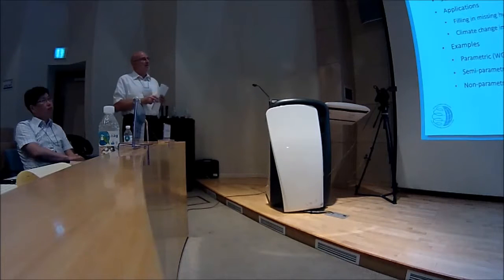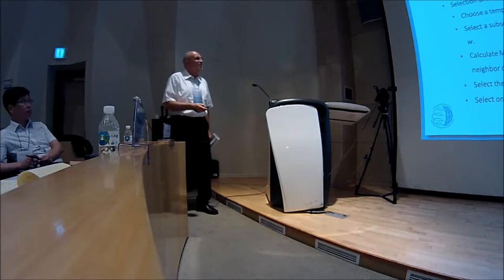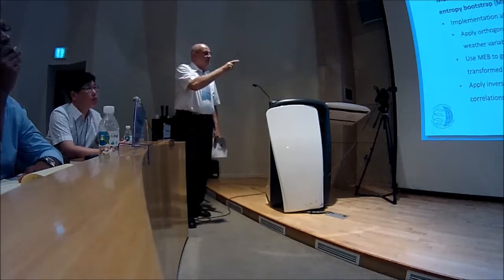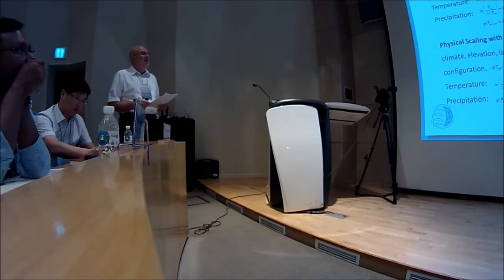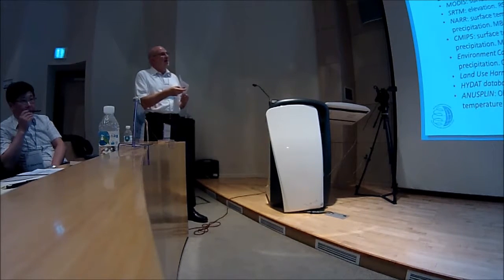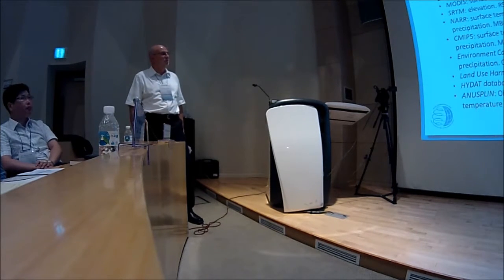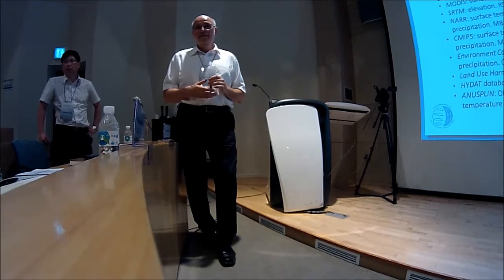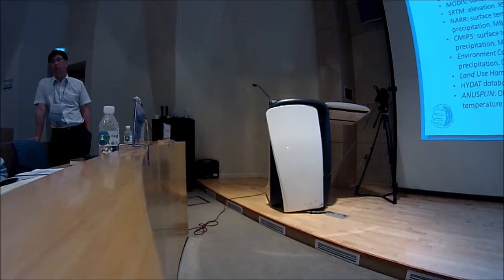June 2016 - From K-NN Weather Generator to Physically Scaling Method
Full title: From K-NN Weather Generator to Physically Scaling Method: evolution of statistical downscaling research at the University of Western Ontario. Invited talk at the 2016 APCC Statistical Downscaling Workshop - Application of Statistical Downscaling Methods at All Scales. APEC Climate Centre, Busan, Korea, June 15-16, 2016.